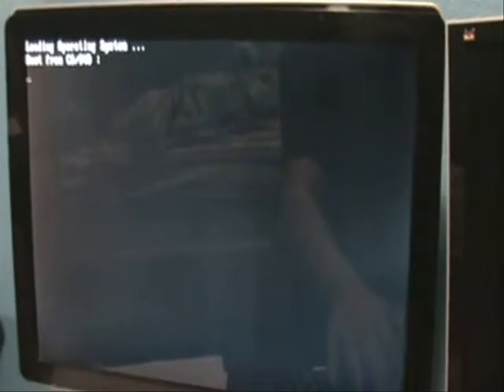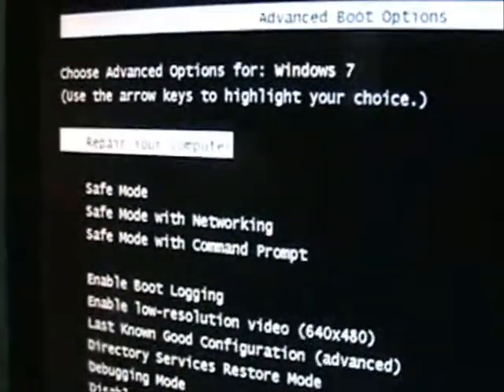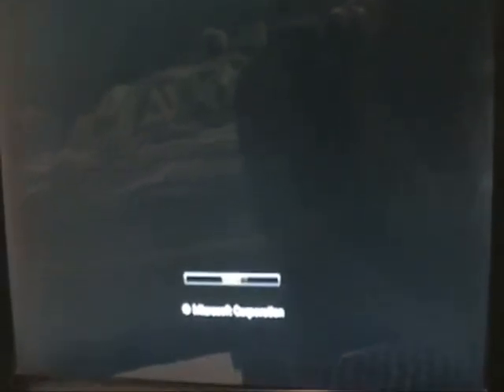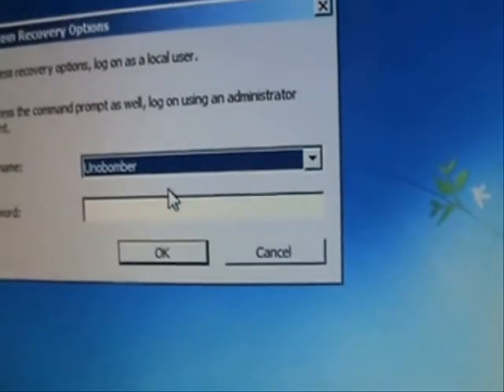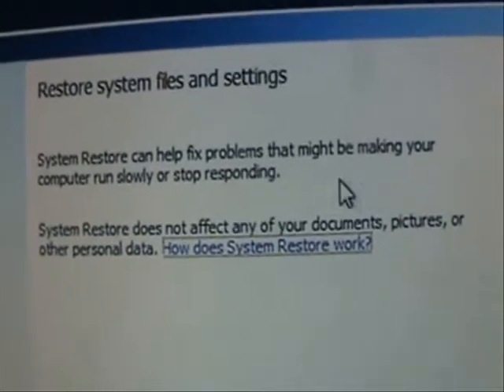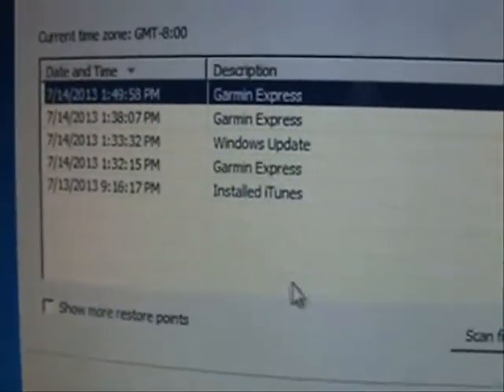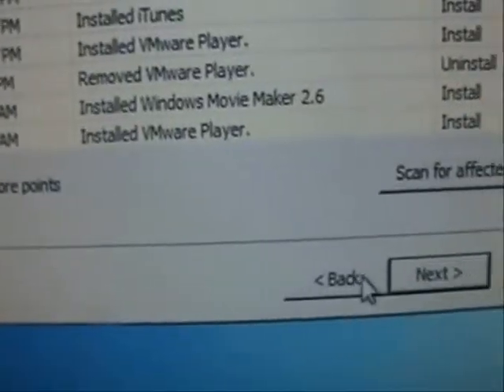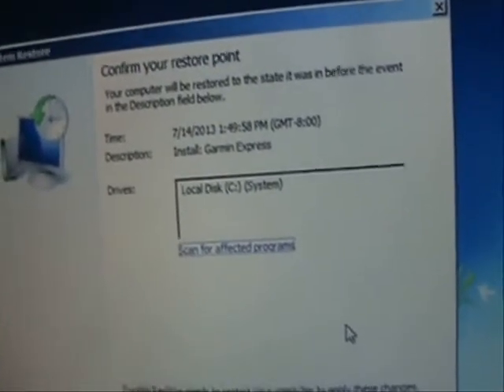How To Remove Federal Computer Crime Unit Virus The Easy Way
In this video tutorial I will show you how to remove the Federal Computer Crime Unit  Virus the easy way by using system restore.

tune-up.